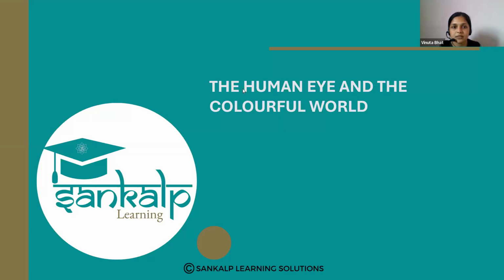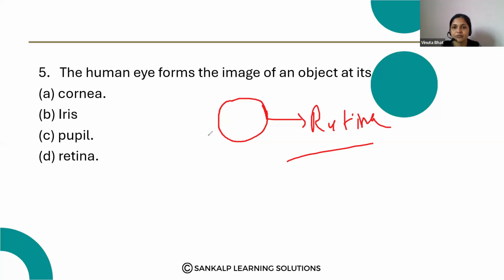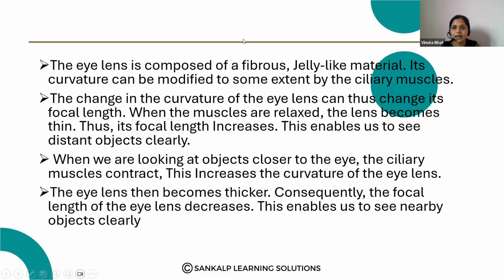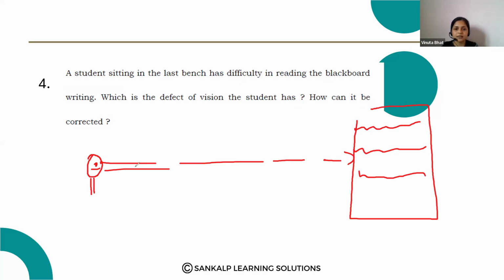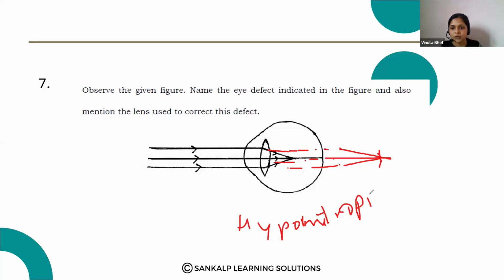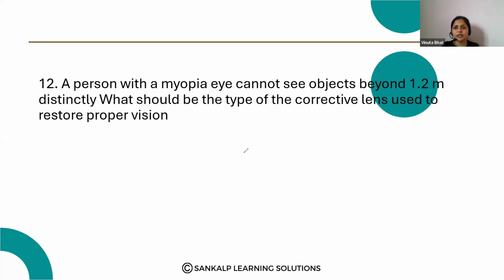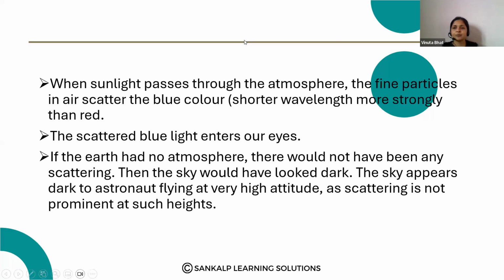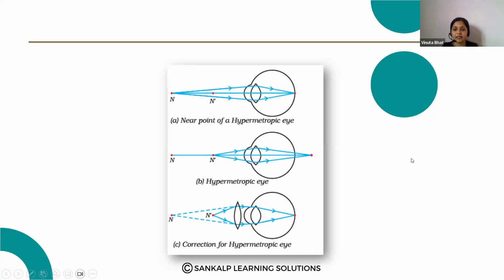BANGALORE ZP SANKALP - Human eye and colorful world - SCIENCE - SESSION 39